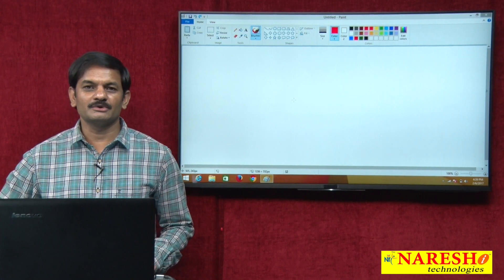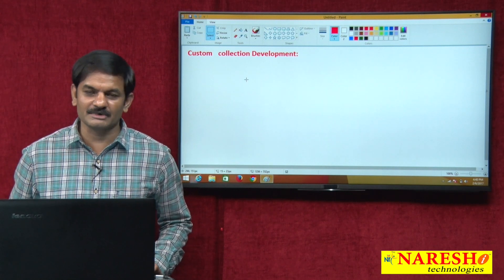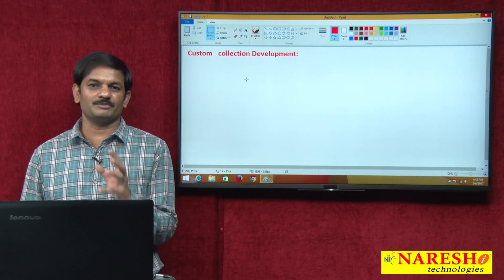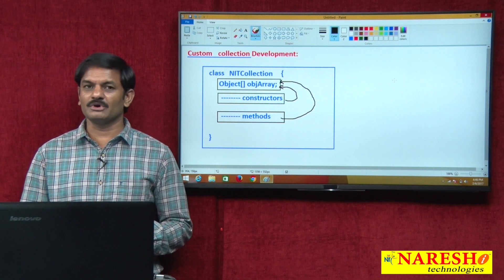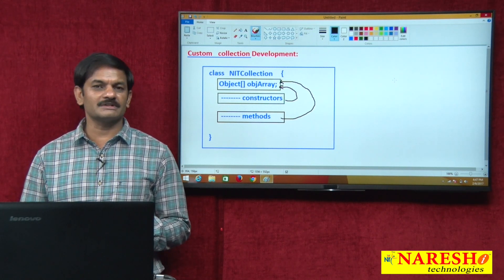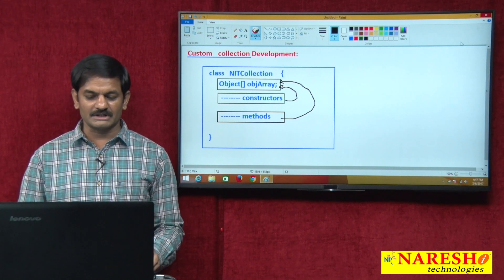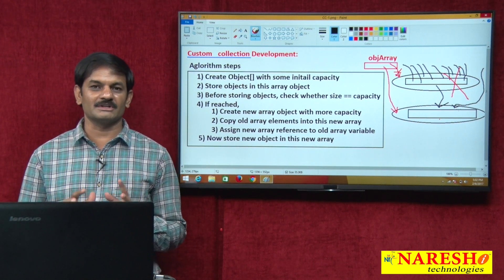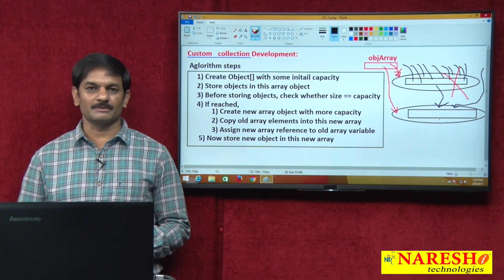Custom Collection Development Growable Array Algorithm part-1 | Core Java Tutorial | Mr.Hari Krishna